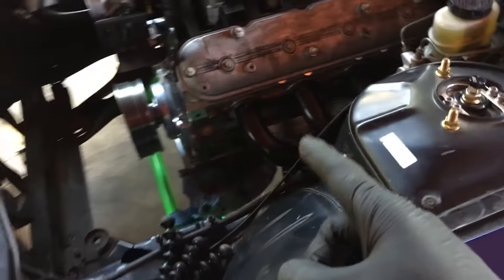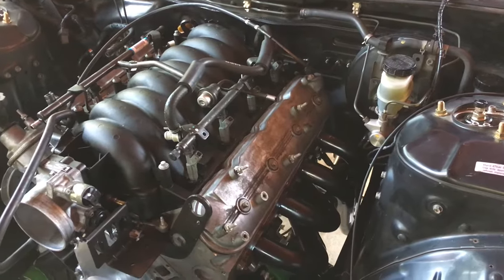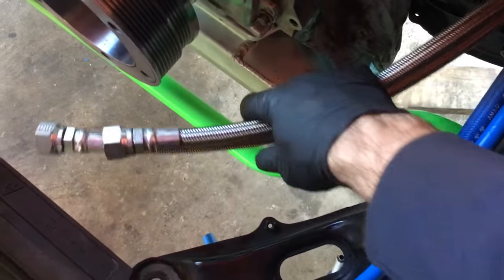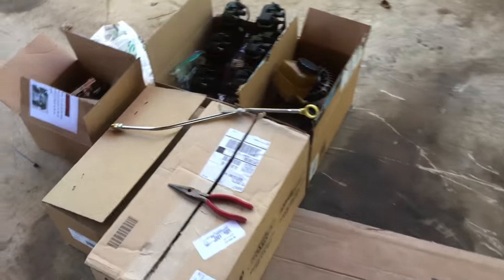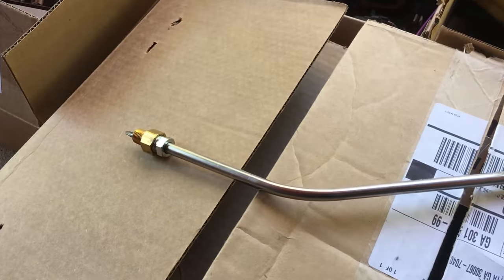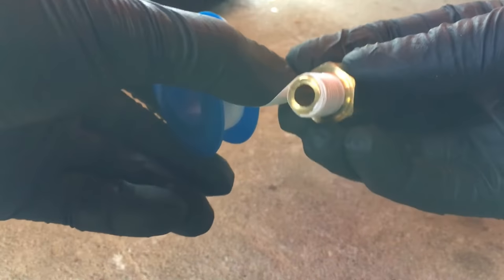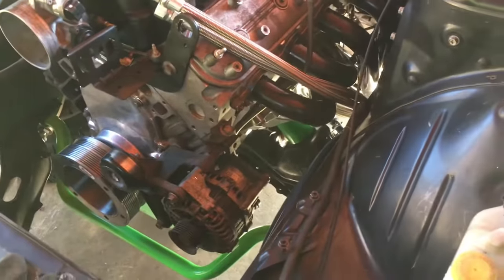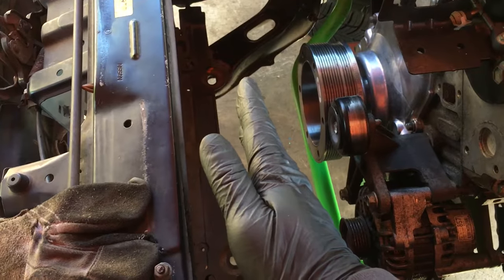Oil Filter Relocation lines and Accessories install - LS1 240sx (S14) Drift Build (EP 35)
In this episode I get the oil relocation lines installed and  start putting up the accessories. The LS1 is coming together and the 240sx drift build is coming along nicely. Sikkys supplies have been top notch and great quality.

Thanks for all that are following and will try to get more posted up soon!!